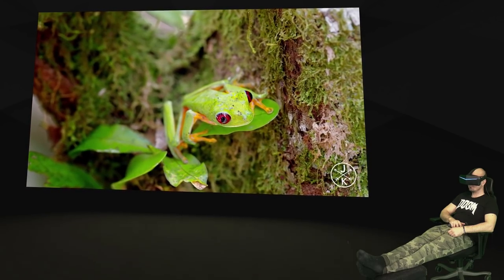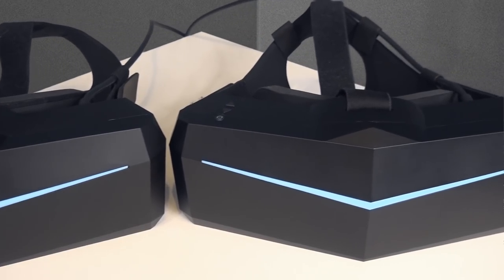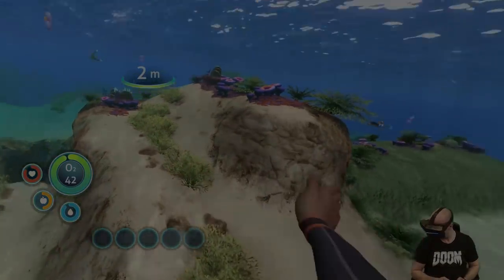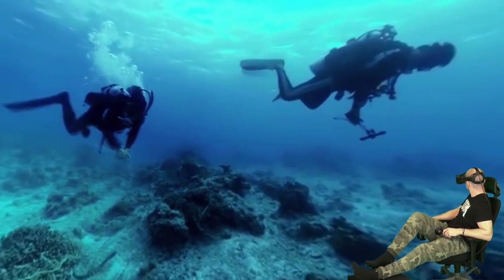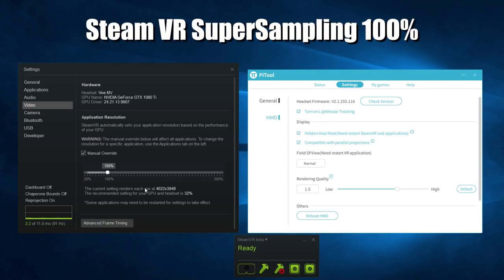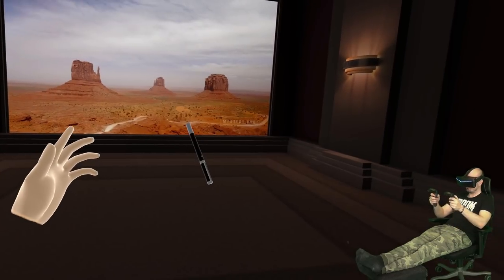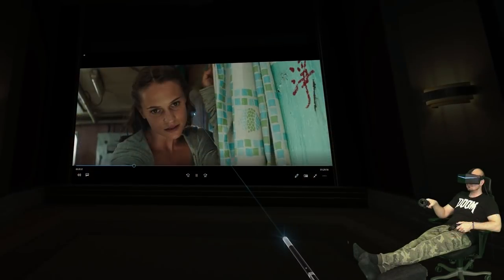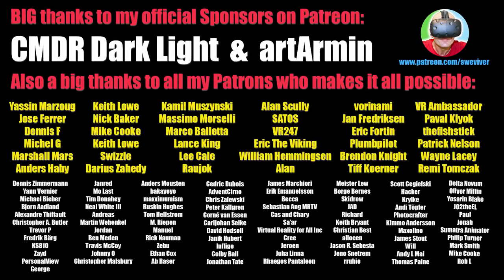Pimax 8K or 5K+ For Watching Movies & Videos? 3D Blu-Ray, SBS, 360 and VR Adult entertainment tested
Is Pimax 8K or Pimax 5K+ the best VR headset for watching movies and videos. Blu-Ray and Adult VR content? This is an in-depth test and review of how VR video and film content runs on Pimax 8K vs 5K+, including test results with 3D Blu-Rays, SBS movies, 360 degrees videos, online VR videos and 180 degrees VR adult content! Can we watch movies on Pimax 8K and 5K+, and which is the best Pimax headset for this purpose? Today I will let you know!

In this Pimax 8K & Pimax 5K+ video about watching movies and different video formats, I'm going step by step how the Pimax headsets work with the most common VR media players and VR video and movie formats. We are testing common online video and movie services, and different 3D and 360/180 video formats including adult VR entertainment.

Do you appreciate my work and content?

The VR headsets used in this video are Pimax 8K and Pimax 5K+ final versions. Pimax headsets are the next generation high end VR headsets with ultra wide FOV and high resultion display panels, which is a big step forward from the current VR generation of HTC Vive, HTC Vive Pro, Samsung Odyssey and Oculus Rift. The  Pimax 8K and Pimax 5K+ is getting released for first backers at the end of Septembner 2018 and pre-orders starts in October.

Timeline on video:
00:00 Intro
01:55 Pimax settings used
02:24 Online Video Content
07:06 Local 2D Video content
08:46 Side By Side 3D videos & movies
12:15 Over and Under 3D videos & movies
13:43 360 and 180 degrees 2D/3D videos
16:48 Watching Blu-Rays on Pimax
20:40 3D Blu-Rays on Pimax
23:41 VR Adult entertainment
27:14 Image Quality & FOV analysis, Pros and Cons
35:41 Pimax 8K or 5K+ for movies? Analysis & differences

Full tutorial how to play 2D and 3D Blu-Rays in VR, showed in this video:

Did you enjoy this Pimax 8K and Pimax 5K+ performance benchmark video?

Much Love
Martin, SweViver

Or get Pimax on Amazon (US/UK/DE/FR/ES/IT):
United States: